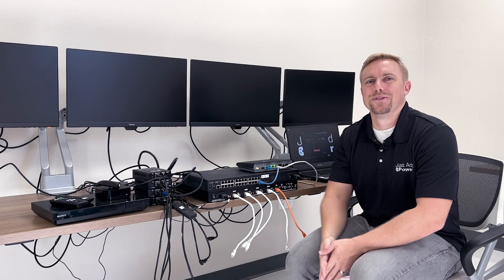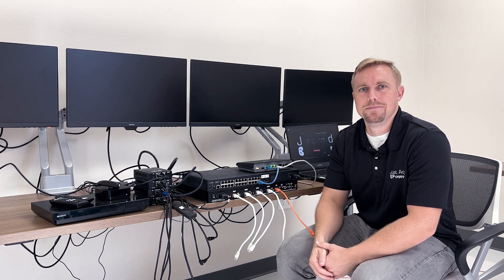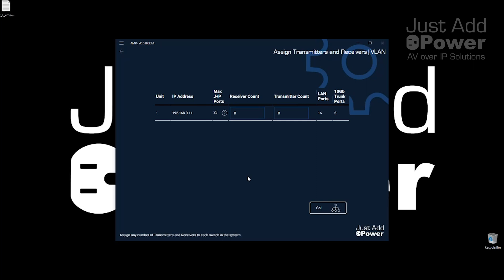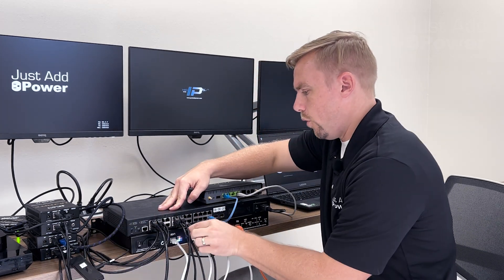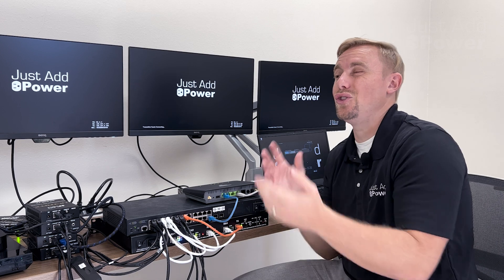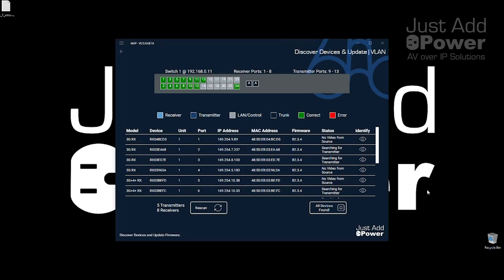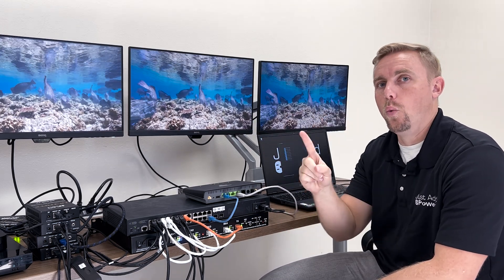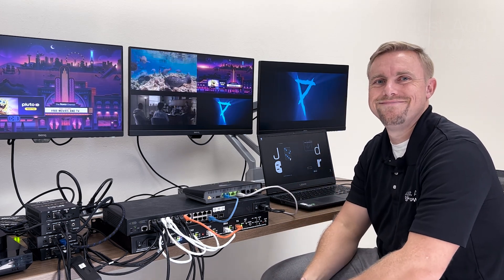Technical Instruction Video: AMP VLAN Tiler Setup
An overview of setting up a Tiler on an AMP VLAN system.

0:00 - Intro
 0:22 - Hardware Overview
 0:55 - Tiler Description
 1:09 - Assign Tiling Receivers
 1:57 - Assign Tiling Transmitter
 2:15 - Patching Diagram
 2:23 - Connect Standard Receivers and Transmitters to the Switch
 3:00 - Connect Tiling Receivers and Transmitter to the Switch
 4:14 - Discover Receivers and Transmitters
 4:54 - Identify Tiling Receivers and Transmitter
 5:37 - Switch Sources with a Tiler
 6:40 - Outro